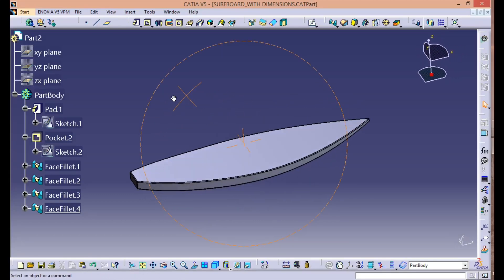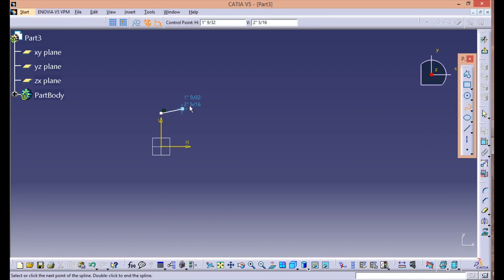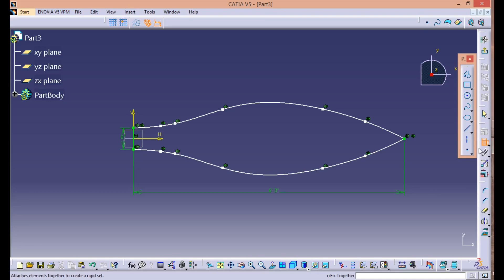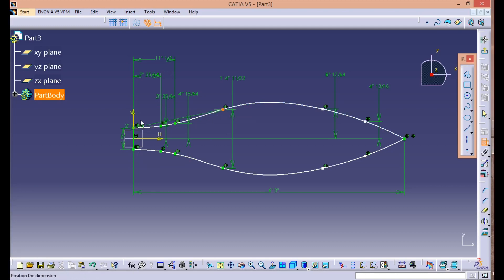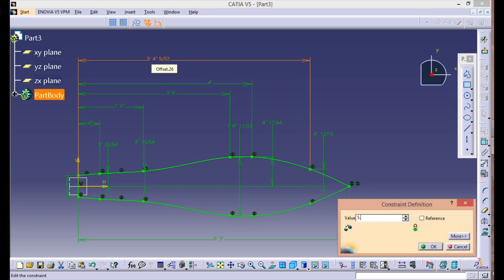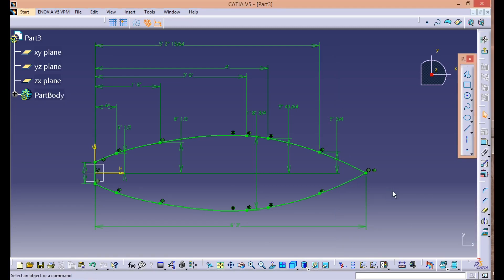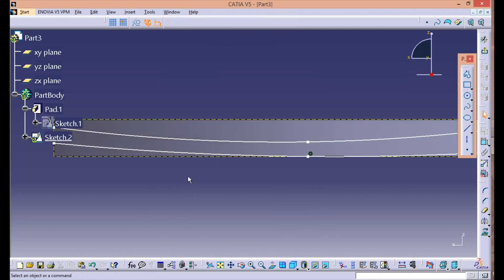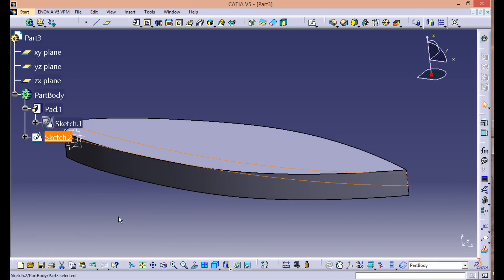CATIA V5 - SURFBOARD | SUBSCRIBER REQUEST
Very easy to model design of surfboard.